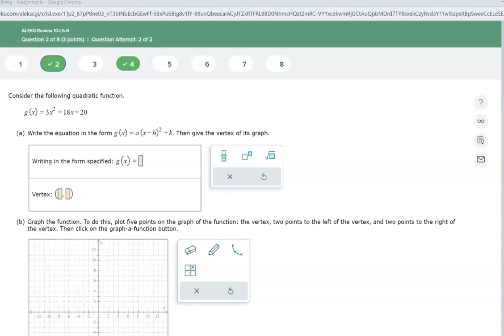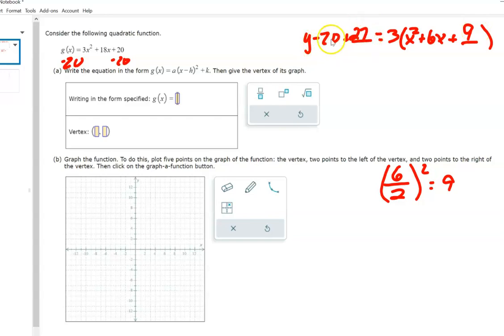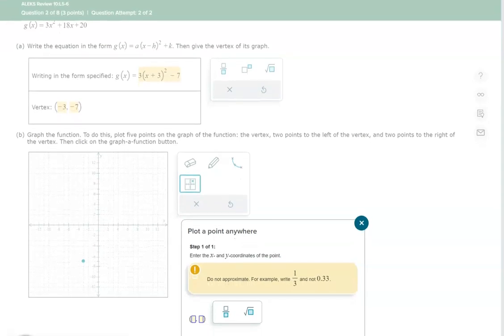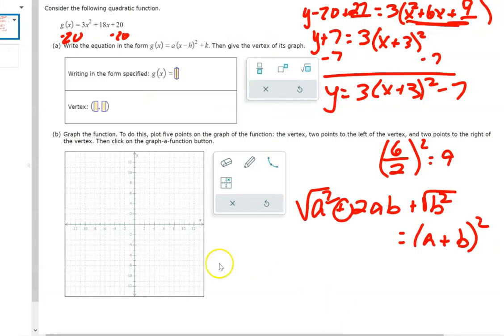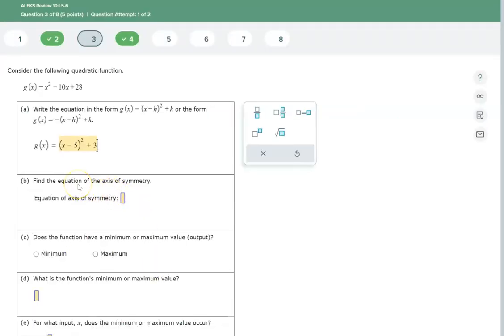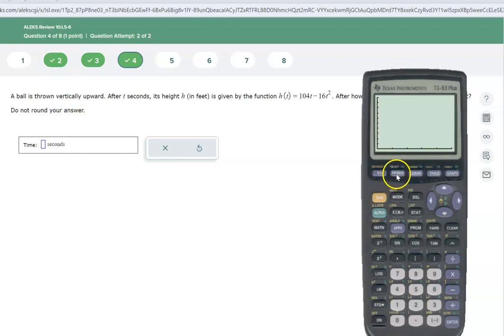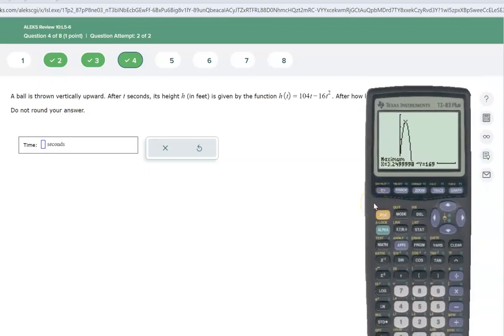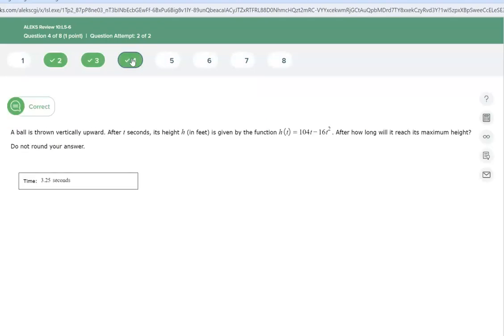ALEKS Review 10L:5-6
Reviewing Questions 2,3, and 4